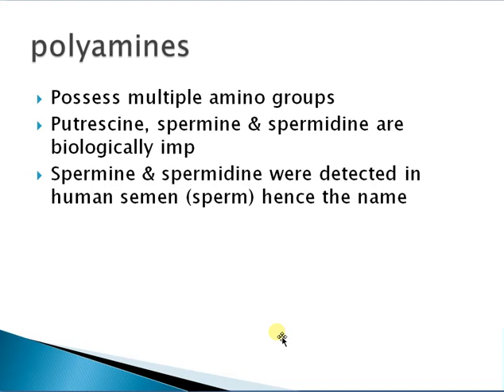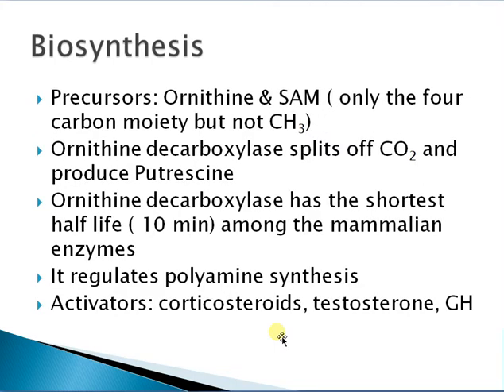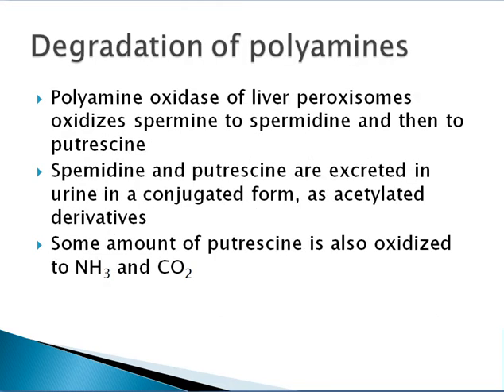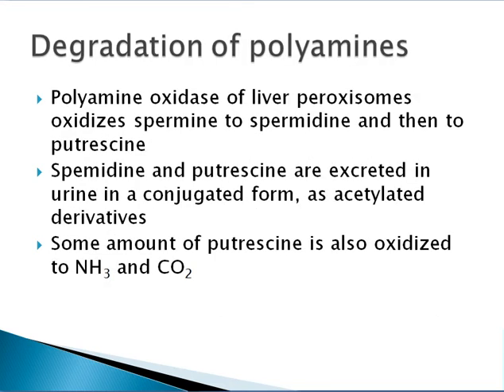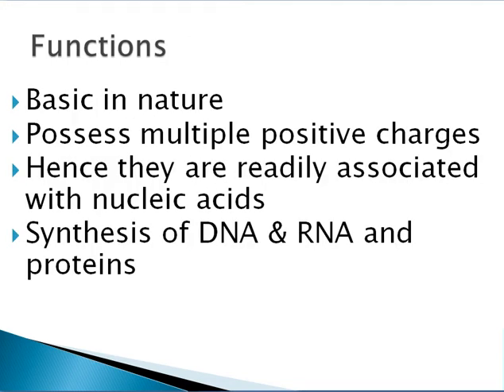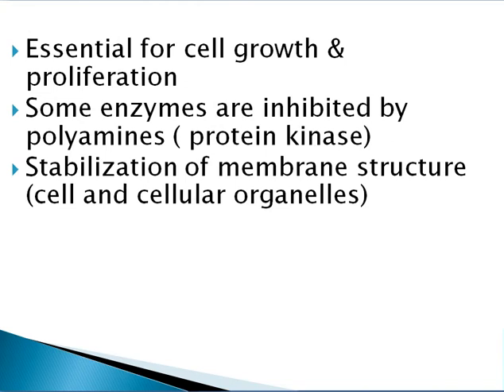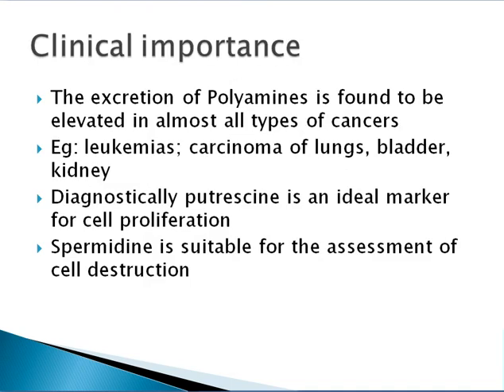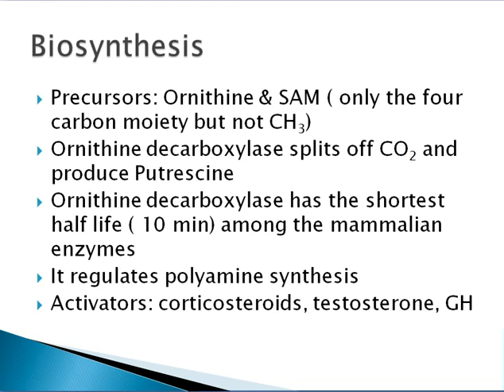POLYAMINES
polyamine is an organic compound having two or more primary amino groups –NH. 2. [citation needed] Low-molecular-weight linear polyamines perform essential functions in all living cells. Primary examples are putrescine, cadaverine, spermidine, and spermine.